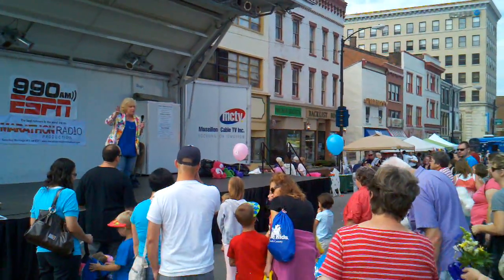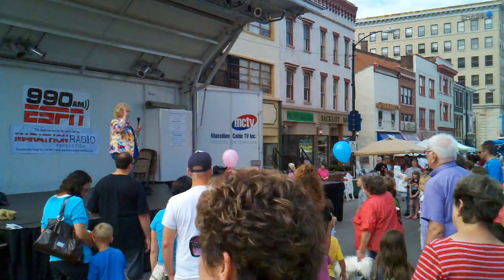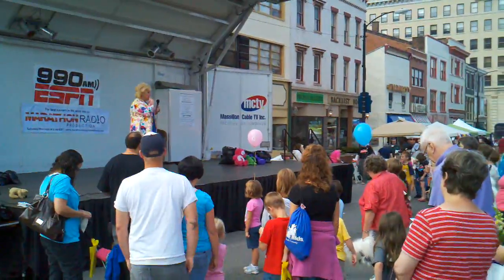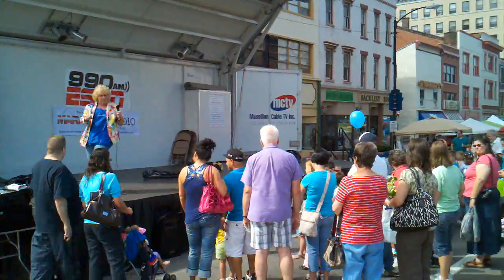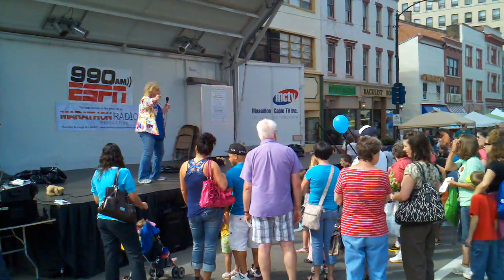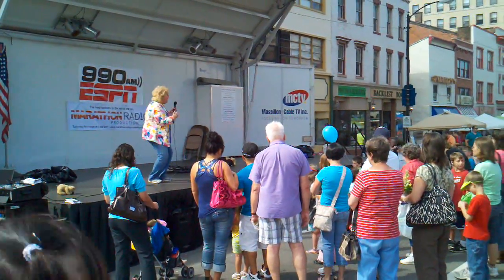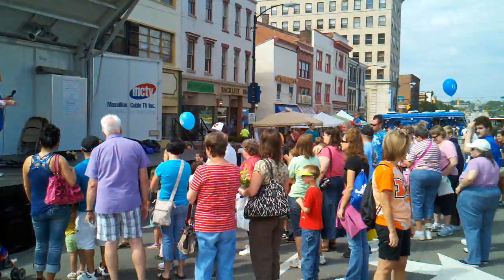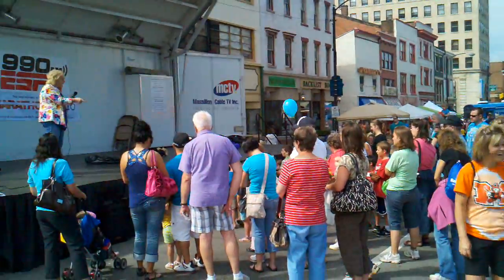Kidsfest 2011 - 3